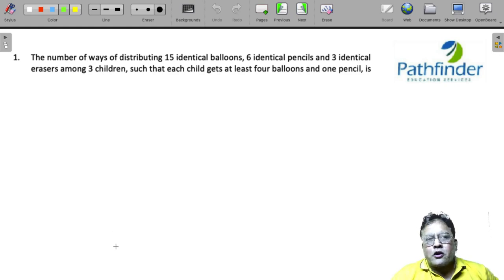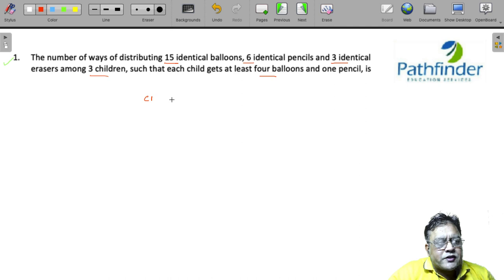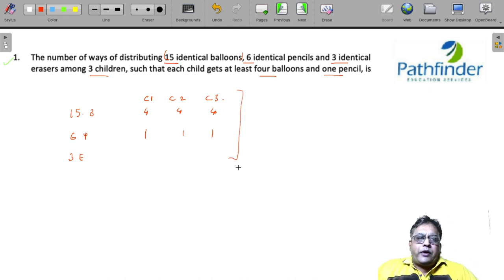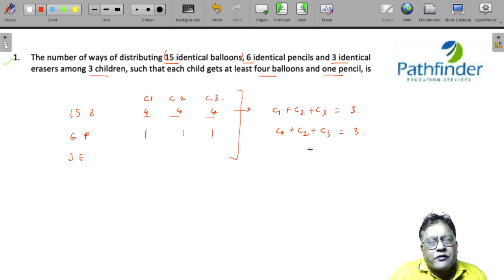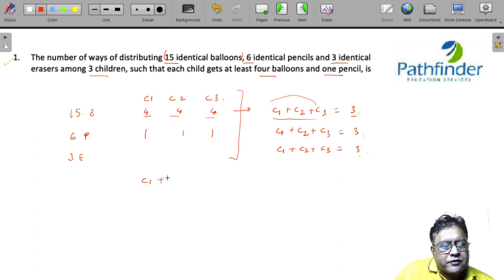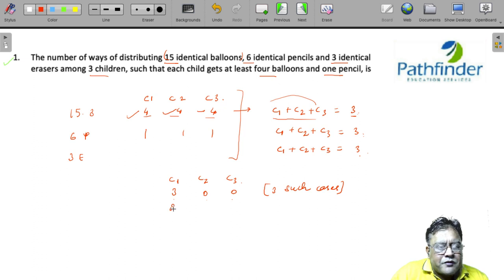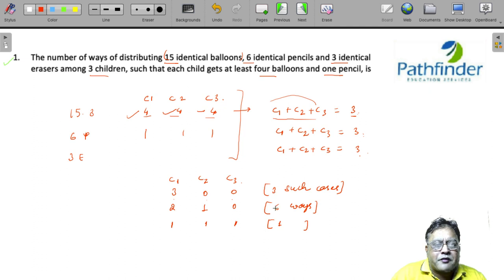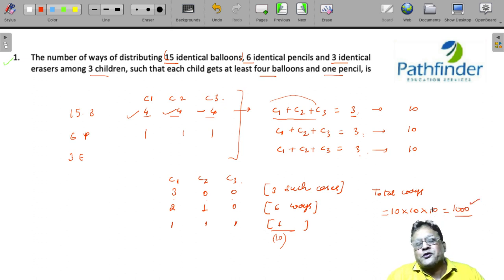CAT 2021 SLOT -2 Question & Answer with Solution (Day - 1) | CAT 2021 QA Video Solutions